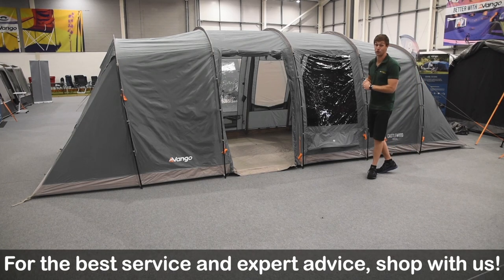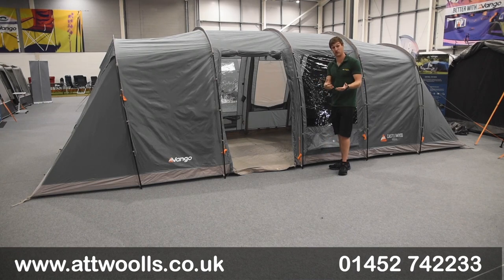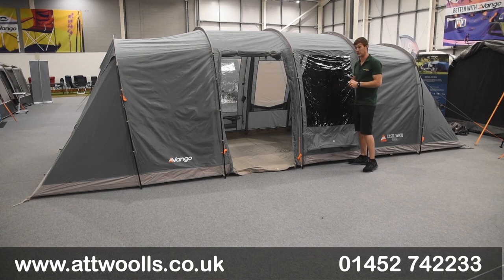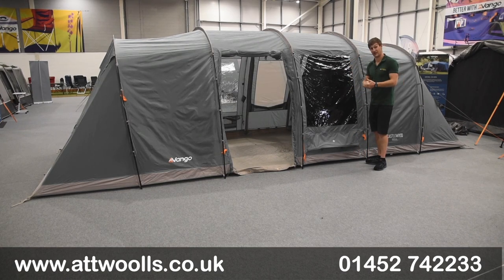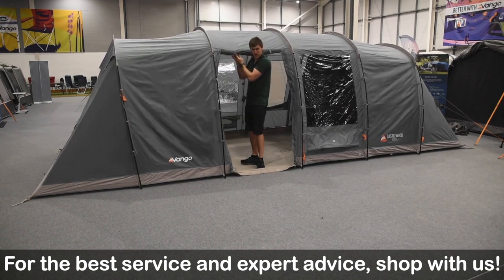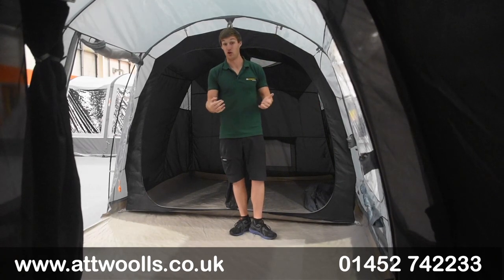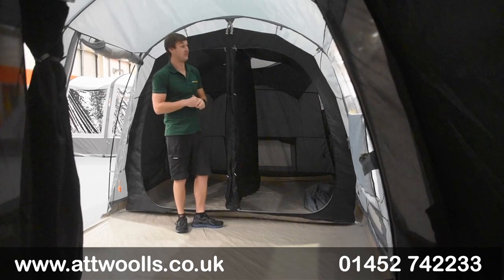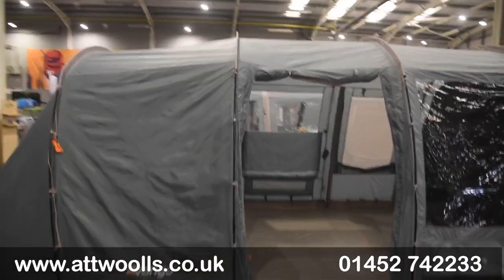Vango Castlewood 400 & 800XL (Poled) Tent Review 2024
In this video, Mike talks about the Vango Castlewood Poled Tent. This tent is available in two sizes, a 400 size for smaller families to couples or an 800XL for the family who likes their space.

Products in Video:
Vango Castlewood 400 (Poled) Tent